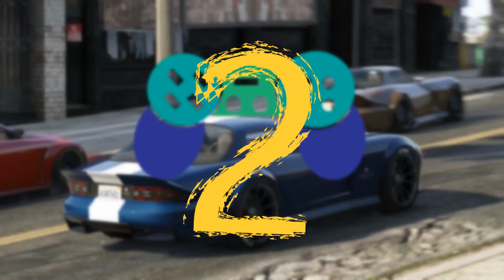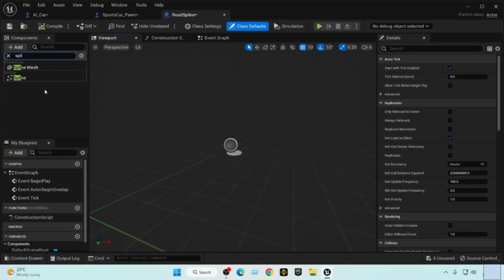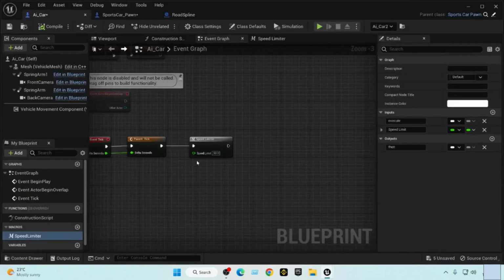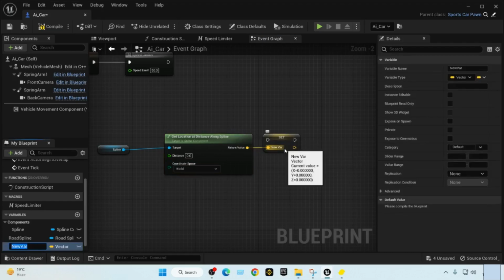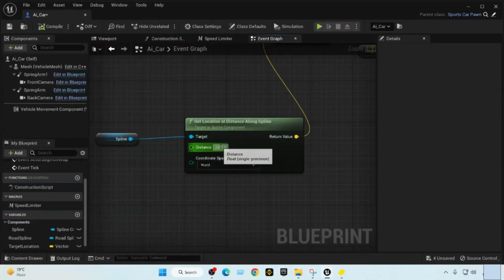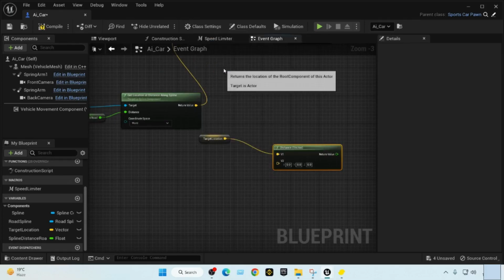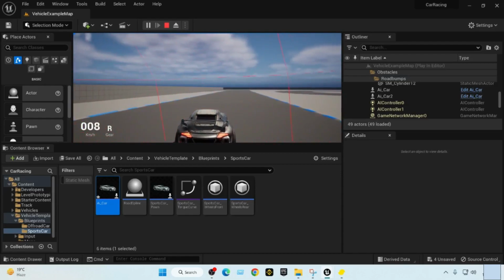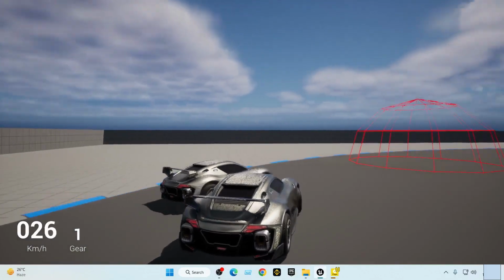UE5 Lets Make A racing Game part #2 Spline Road Actor for car AI & Location at distance along spine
PART 1,2,3 and 4 will cover car Ai. In this Tutorial I made an actor with spline component and this actor will wrap the entire racing track/Road for the Car AI. and by using spline location by distance we made a Target Location that moves by the proximity/ distance of our AI car. I also made the tutorial relatively easy for beginners so students can understand Blueprint logic.
Video : Lets Make A racing Game part 2 Spline Road Actor for car AI & Location at distance along spline. part two will help us understand different type of variables and how to set them
I'm guessing you have simple basic knowledge of unreal engine and blueprint at least on a beginner level.